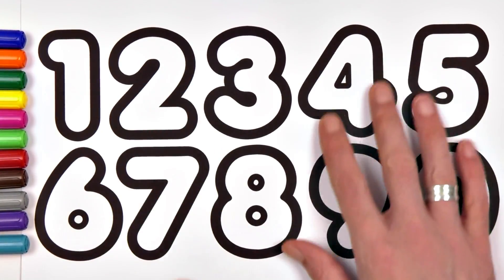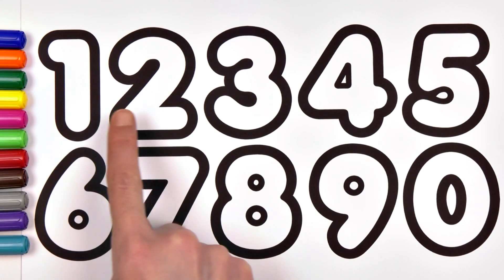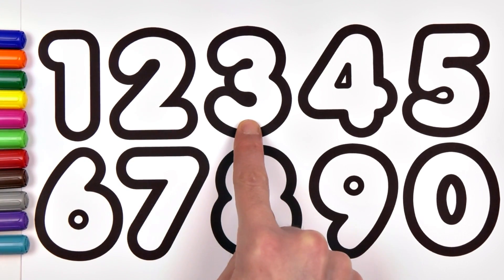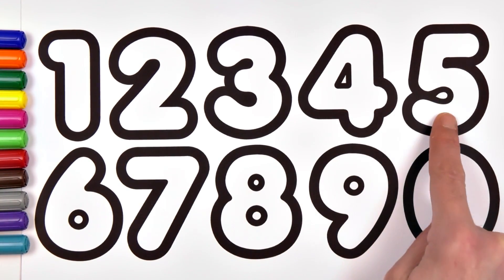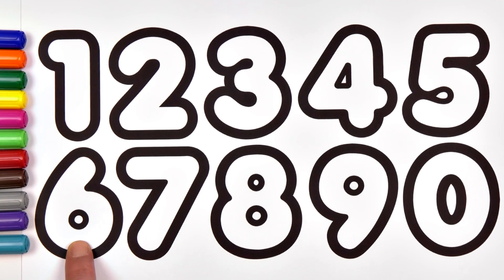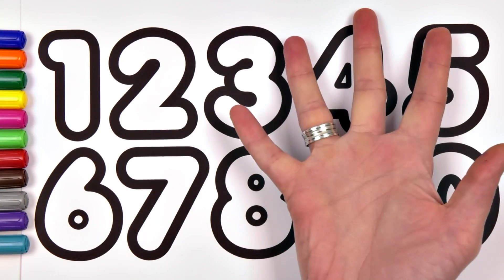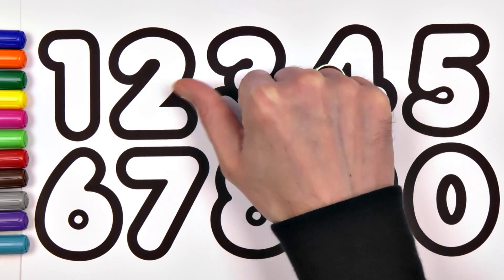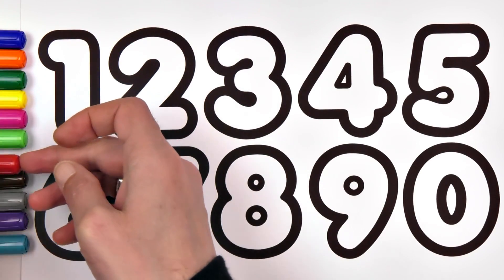Learn Number and Learn Colors / Number Coloring Pages / Akn Kids House